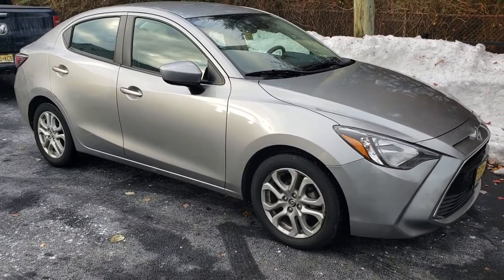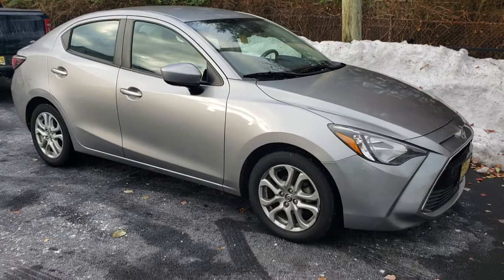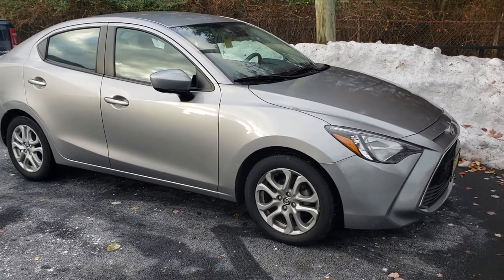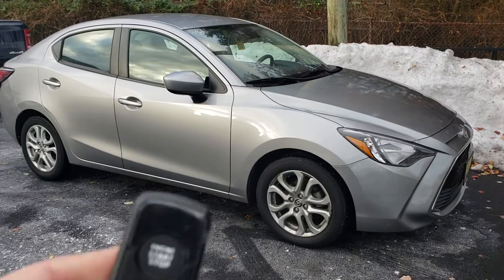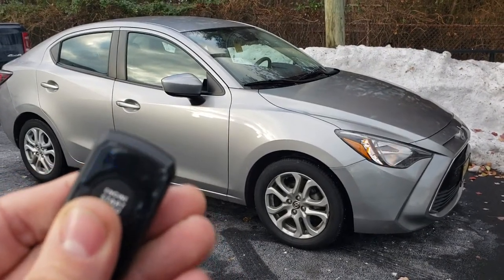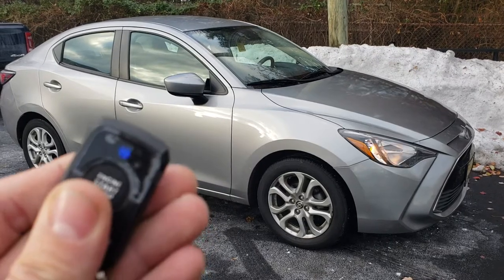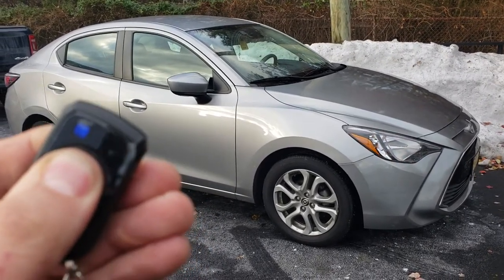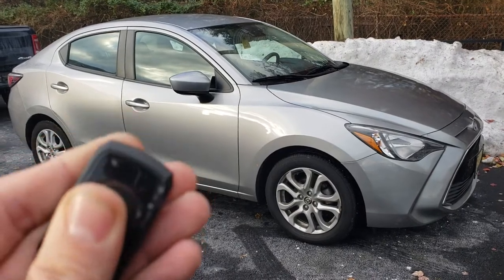2016 Scion iA Remote start system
Installed a compustar 1 button remote start system and also added drone mobile app.

171 RT 4 West Suite B & C